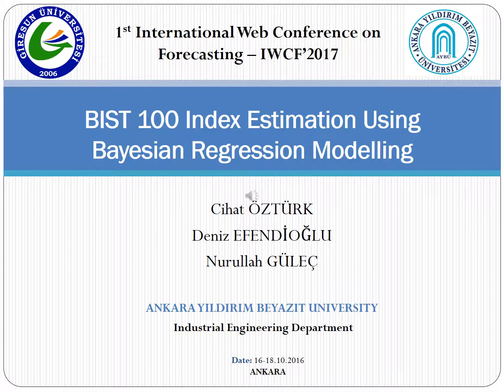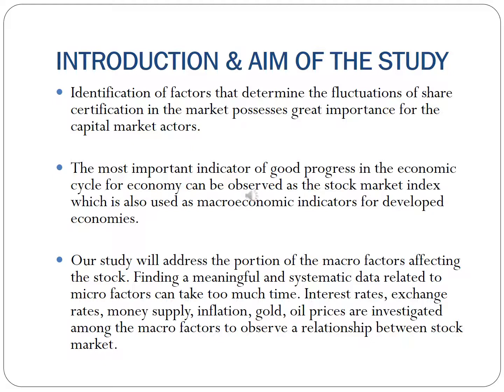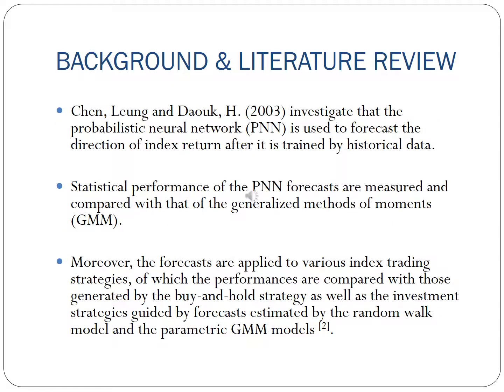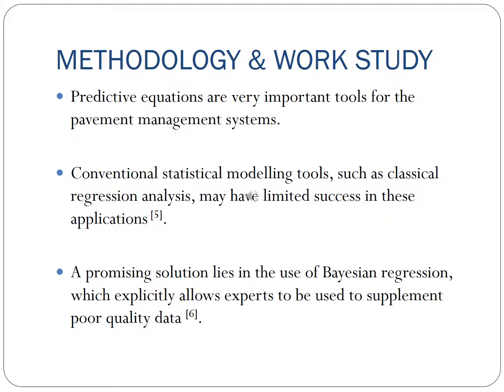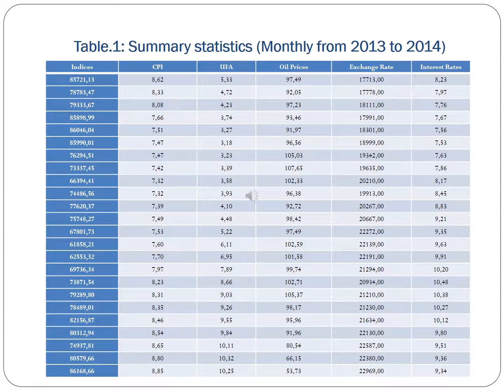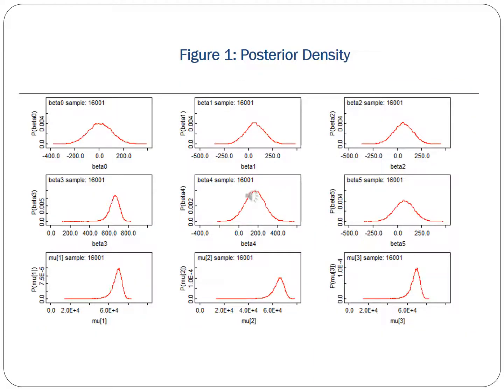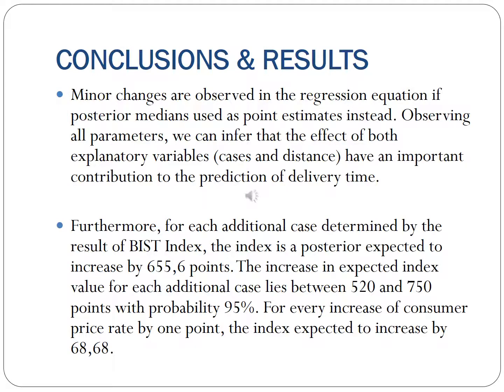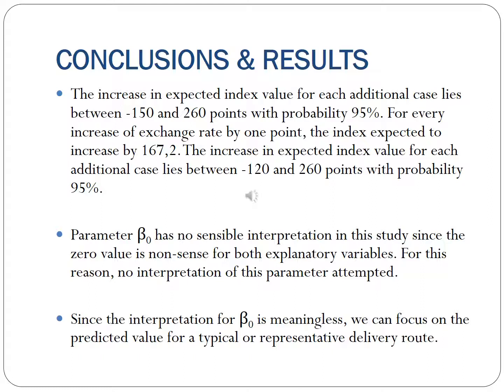BIST 100 Index Estimation Using Bayesian Regression Modeling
Presentation Title: BIST 100 Index Estimation Using Bayesian Regression Modeling

Authors: Cihat Ozturk, Deniz Efendioglu, Nurullah Gulec